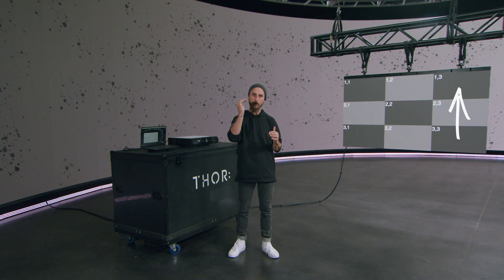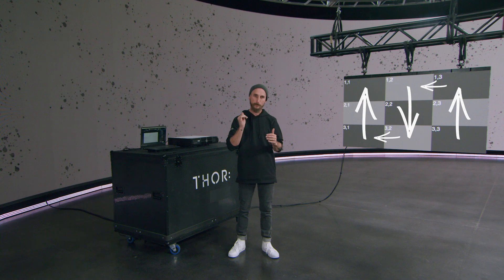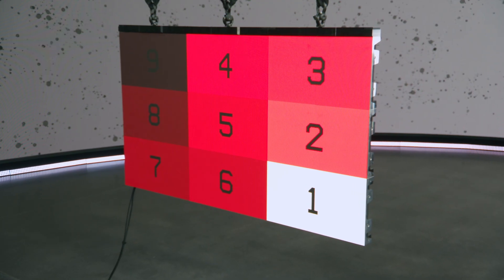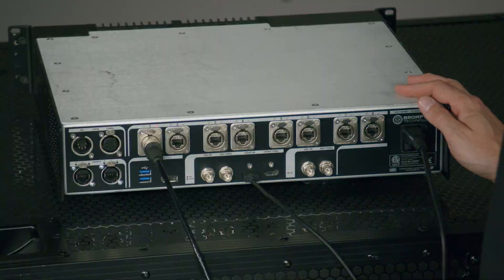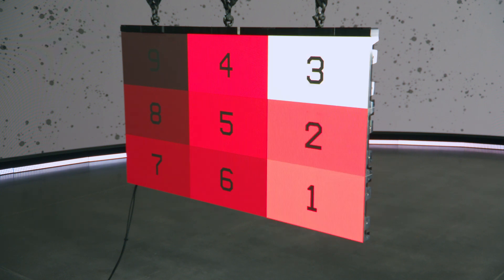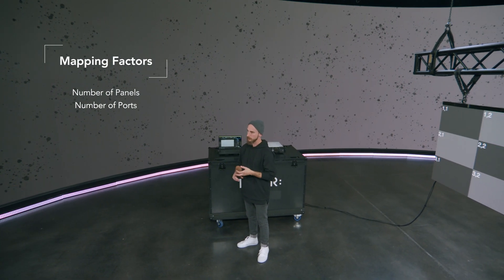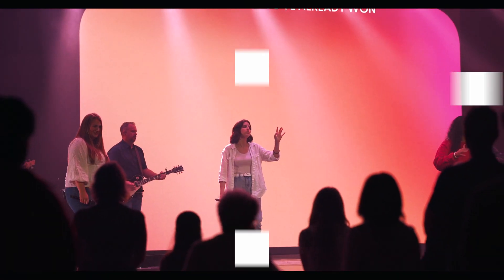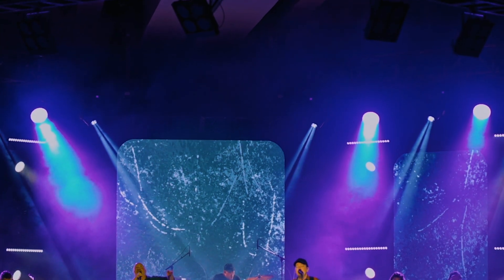THOR LED Walls: The Basics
LED Walls: The Basics

LED walls are flexible video display tools that enable creativity and produce incredible visual impact. They allow the creative professional to bridge the gap between video and lighting design, creating powerful immersive experiences.

This overview aims to help you understand how these LED wall display systems work and some of the incredible possibilities they represent. We cover everything from the LED panel anatomy, pixel pitch, source content, video processor, mounting applications, and more.

Timestamps
0:00 Intro
1:47 LED Panel
3:26 Sources
4:00 Processor
4:35 Processor Mapping
5:51 Mounting